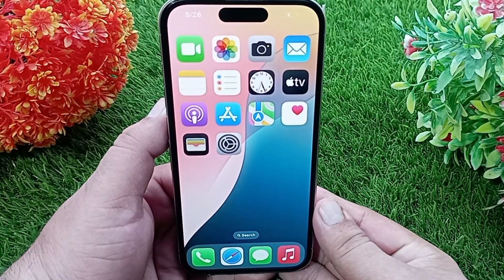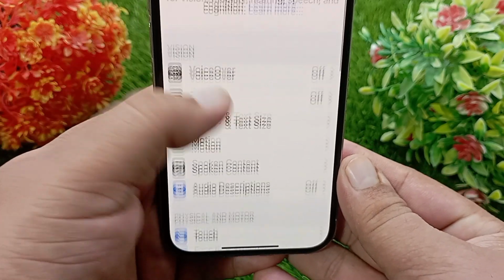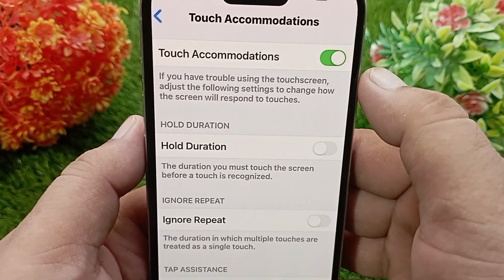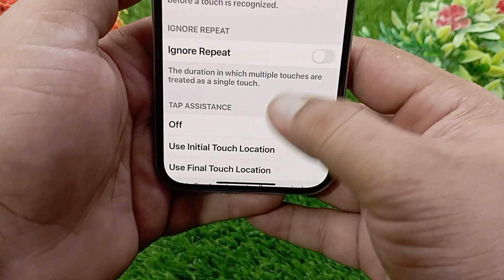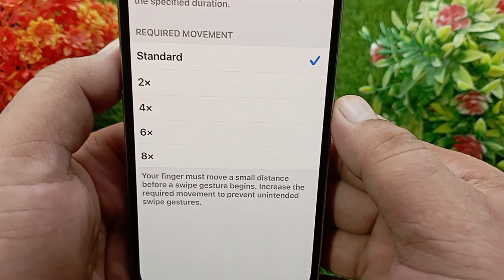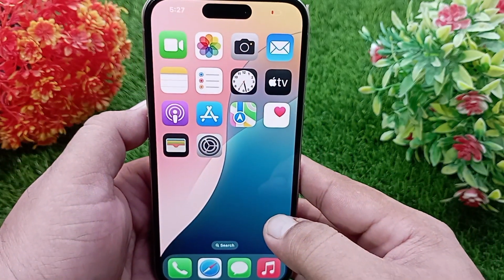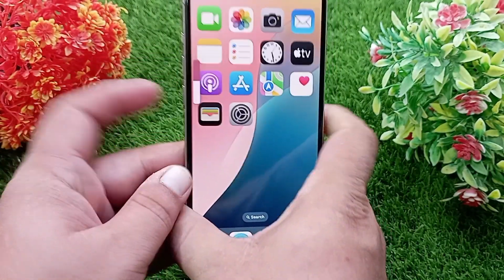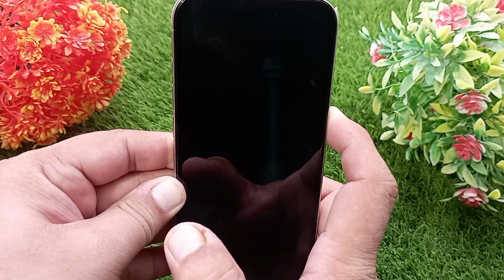How to Fix iPhone 16 Touch Screen Unresponsive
In this video I'm going to tech you how to fix iPhone 16 touch screen not working on iPhone 16, 16 Pro & 16 Pro Max.